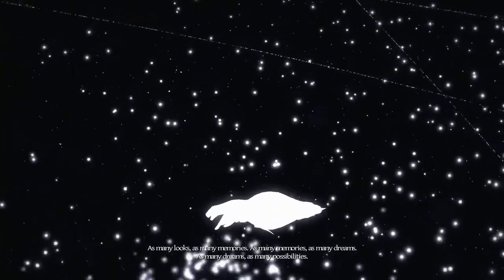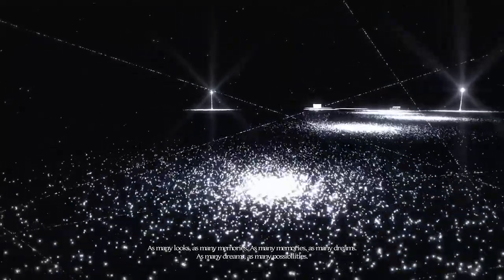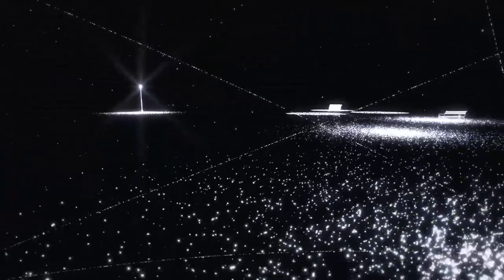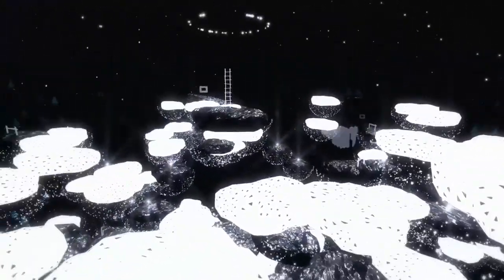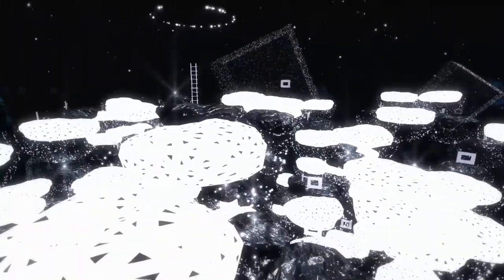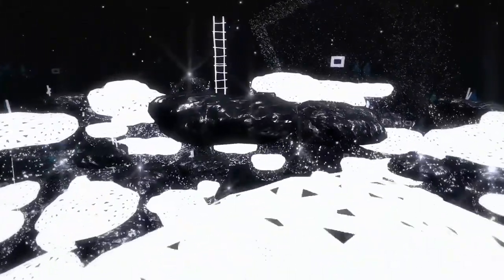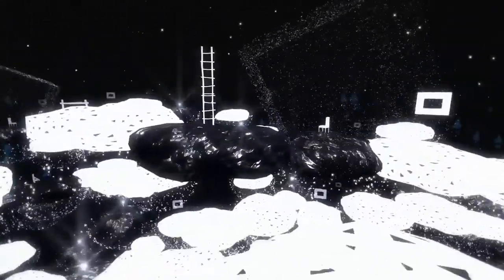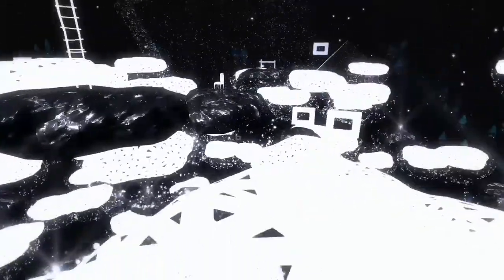L I G H T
This is how I perceive the path of the light. I go off on a few tangents within this video, and will probably have to make a better one in the future. But I’m just going with the flow until I figure out how I want to do this thing. So for now, enjoy this description of the path of the light that does not do it justice.